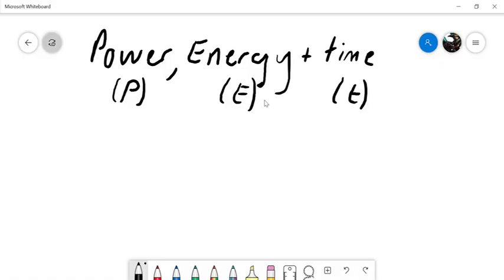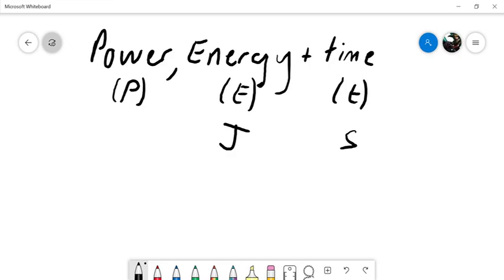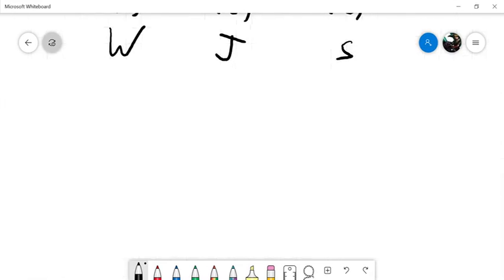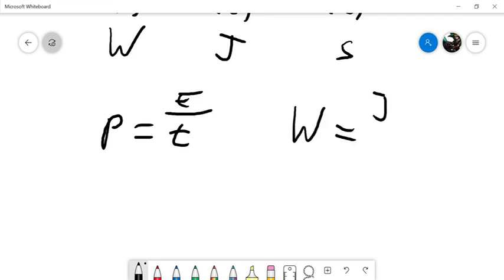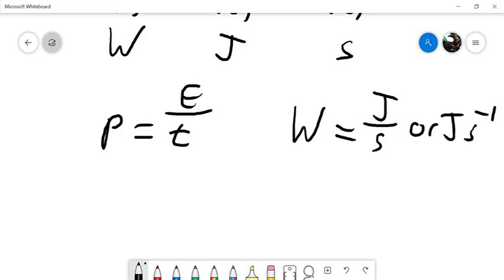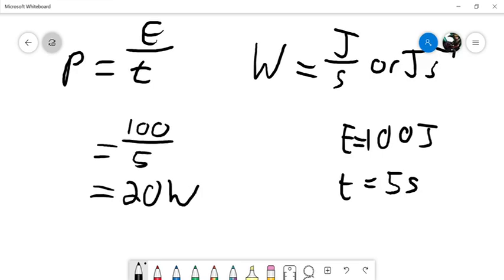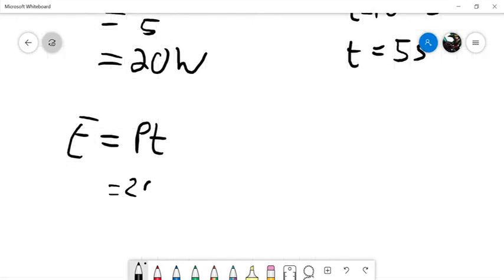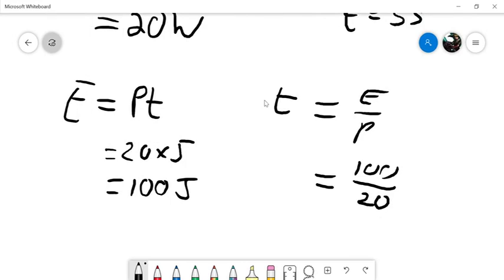Power, energy, time equation